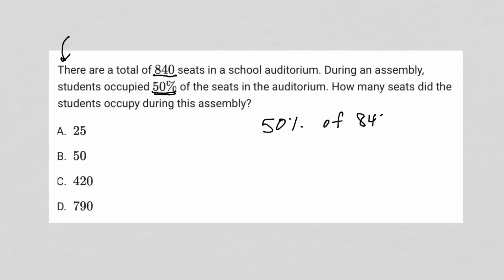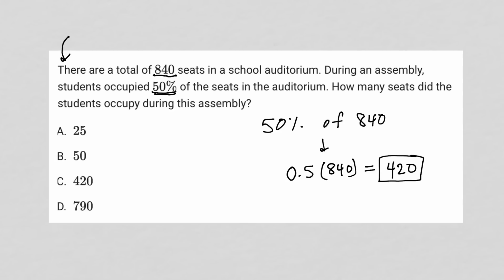There are a total of 840 seats in a school auditorium. During an assembly, students occupied 50%...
Digital SAT Question Bank: Problem Solving & Data Analysis EASY

There are a total of 840 seats in a school auditorium. During an assembly, students occupied 50% of the seats in the auditorium. How many seats did the students occupy during this assembly?

ID: 70694eae Student Question Bank